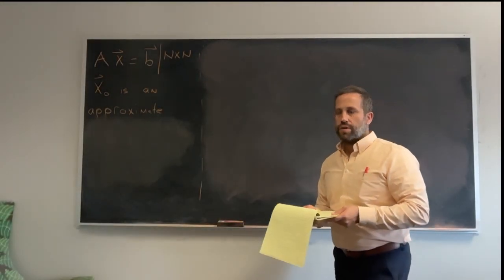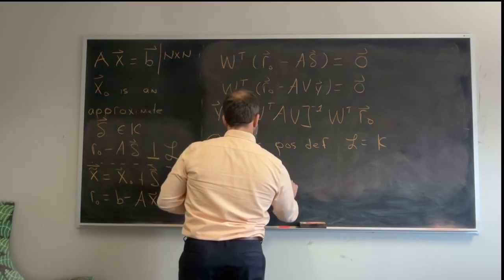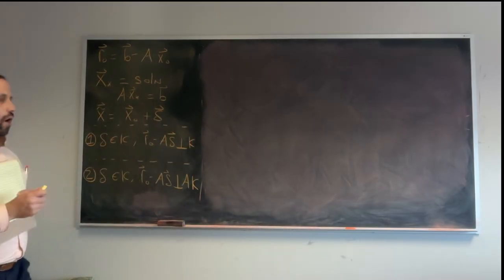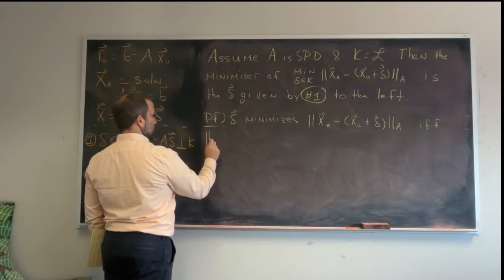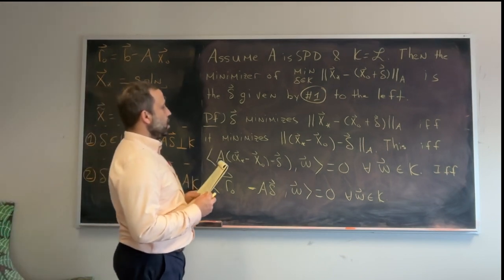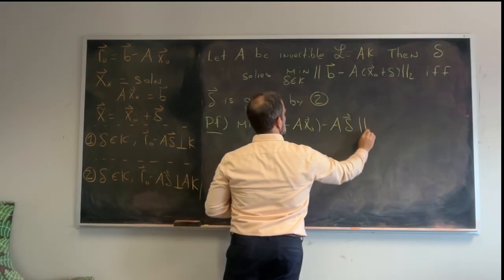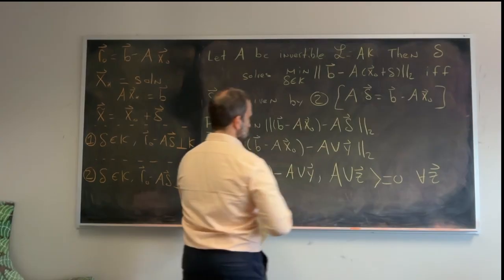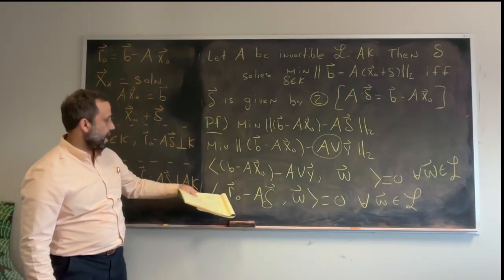Math 639 Week 5 Optimality of Methods